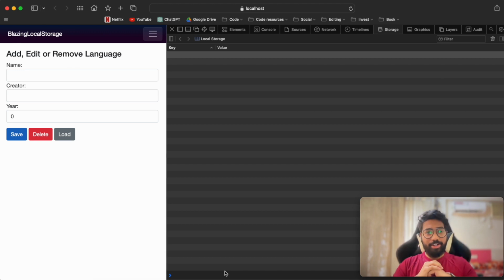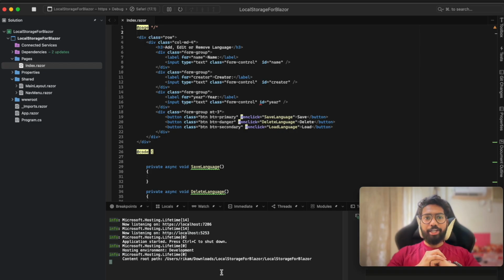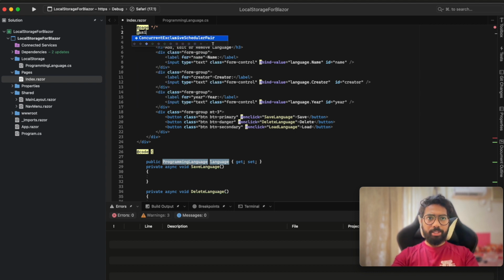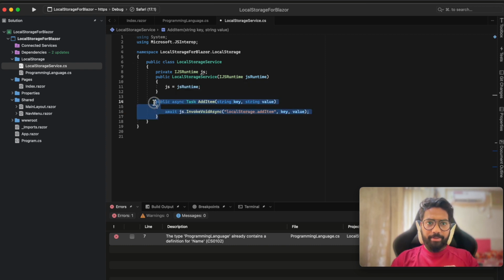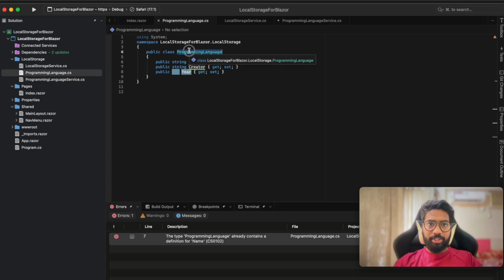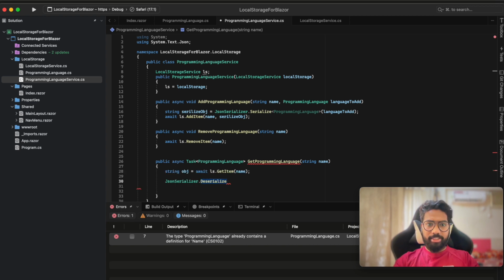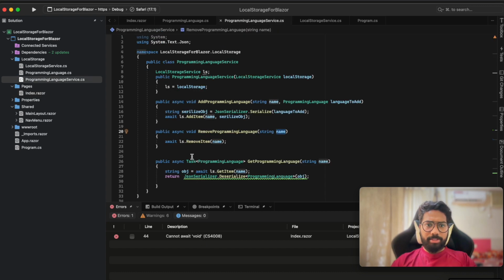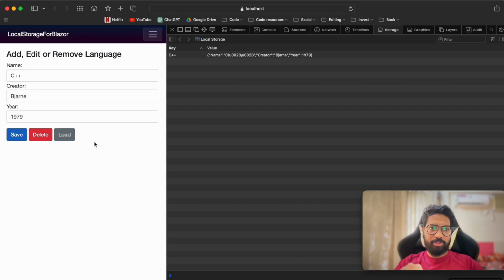How to use Local Storage in Blazor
Chapters:
00:00 : What is local storage?
01:17 : Demo of Blazor app
05:03 : Local storage service
08:32 : ProgrammingLanguage service
12:05 : Registration of services
12:28 : Update UI
15:27 : Verify the workings of the blazor application

Learn Blazor from my book: Blazor Simplified